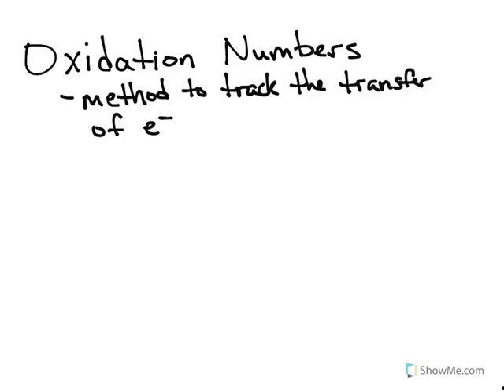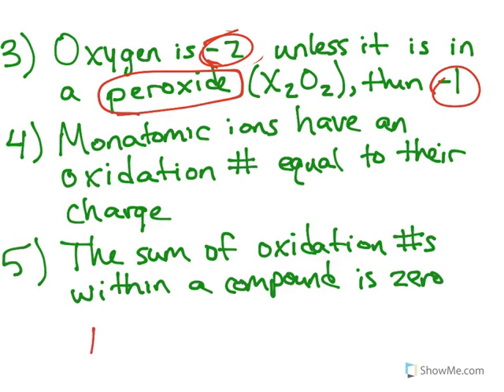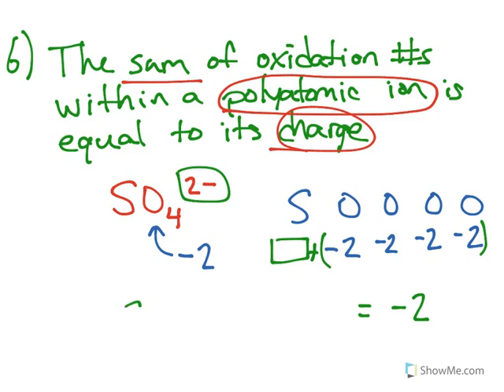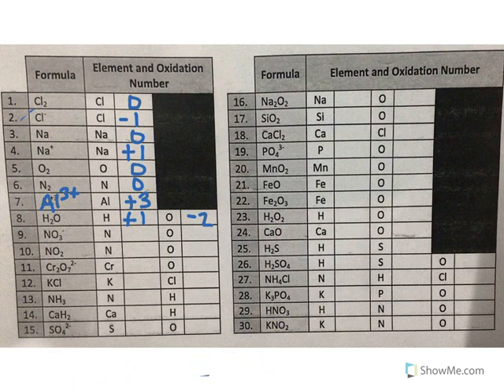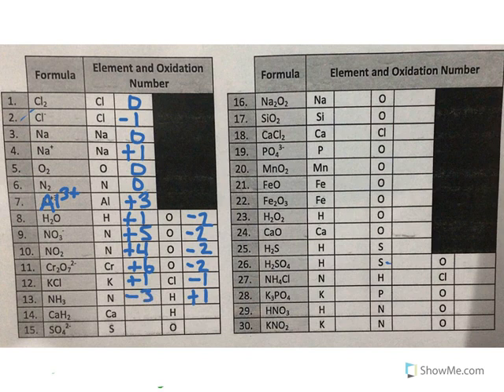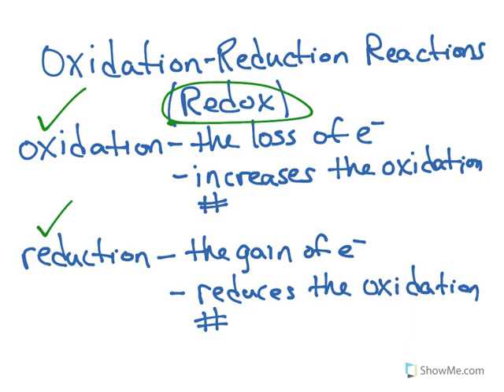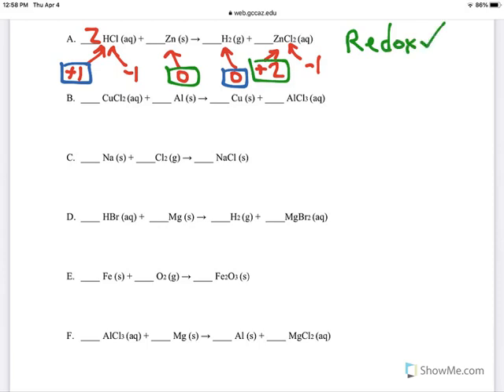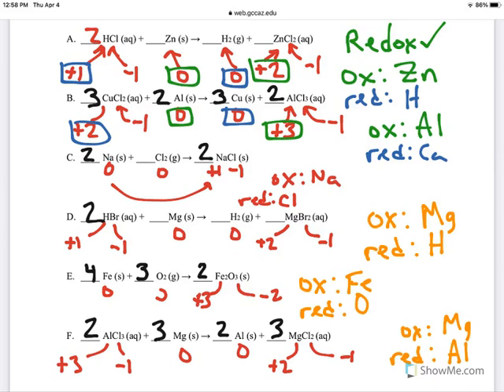Oxidation Reduction Reactions and Oxidation Numbers